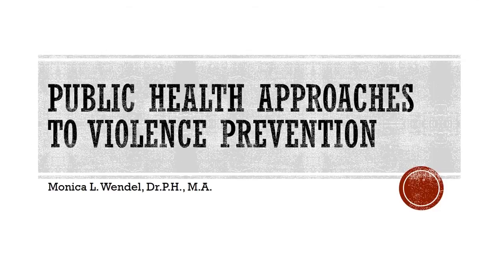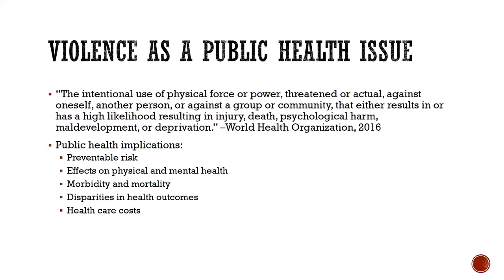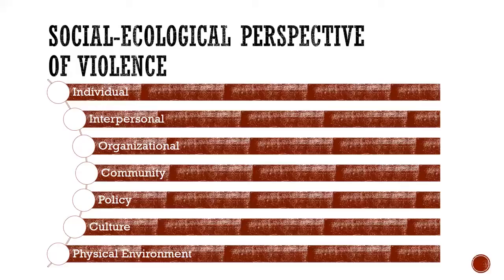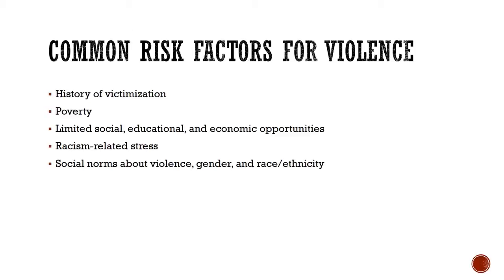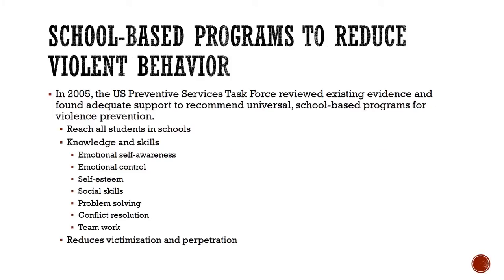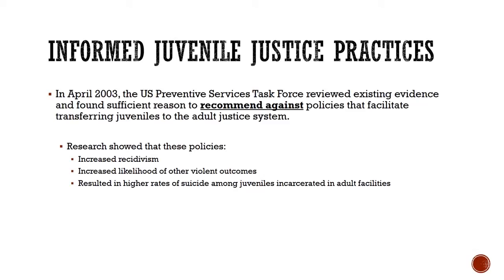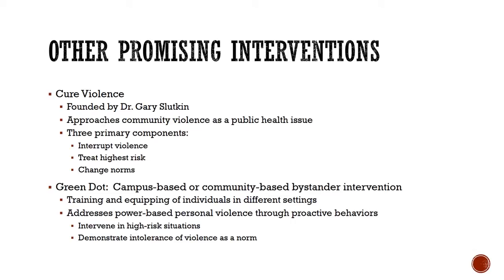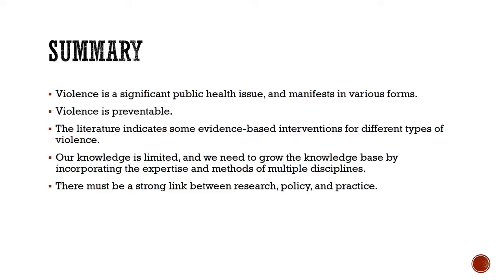Public Health Approaches to Violence Prevention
Desc ription